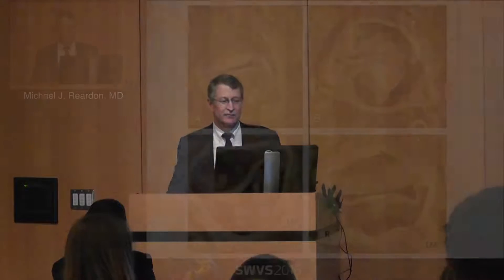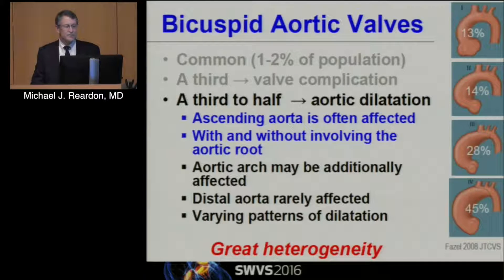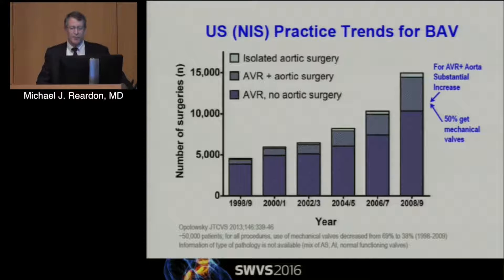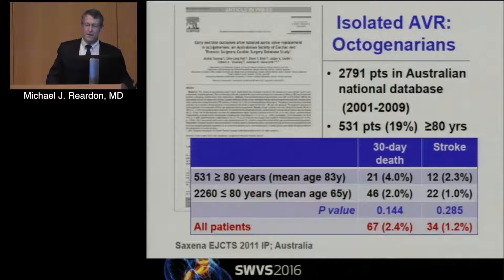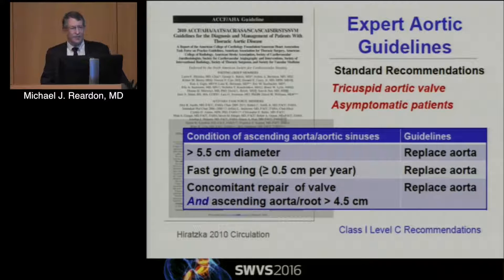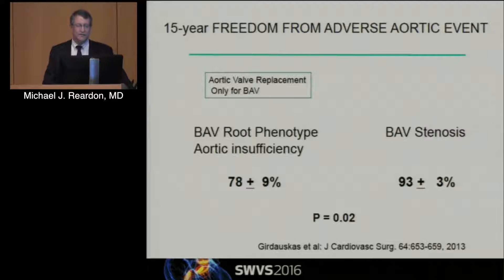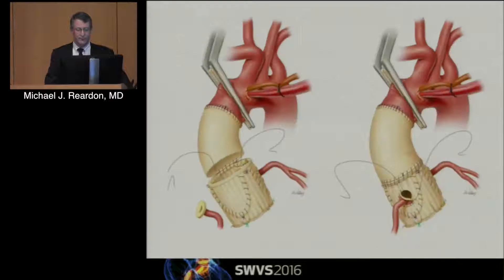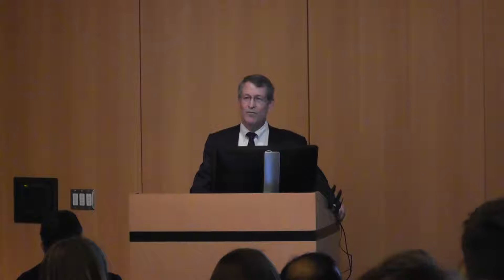Bicuspid Valve Aortopathy: Surgical and Medical Considerations (Michael J. Reardon, MD)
Session 6:
Michael J. Reardon, MD
Bicuspid Valve Aortopathy: Surgical and Medical Considerations